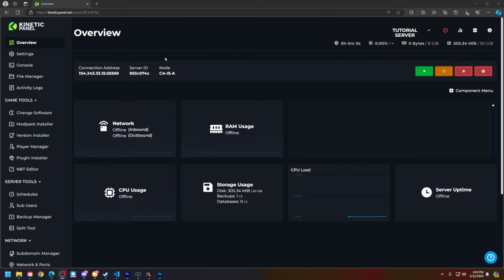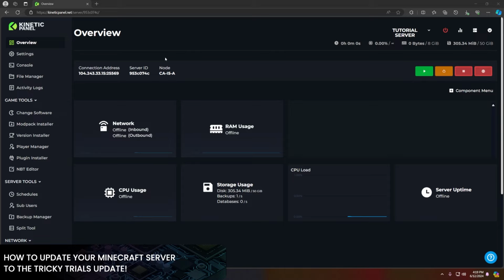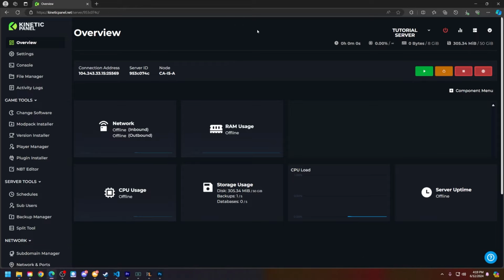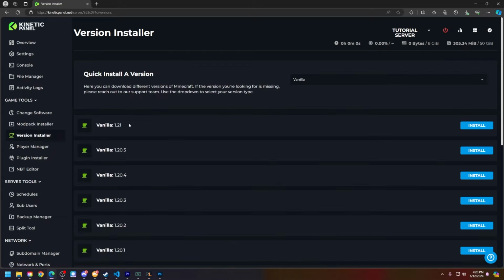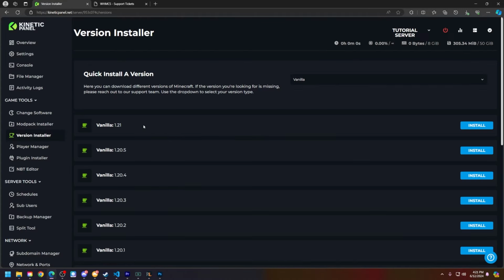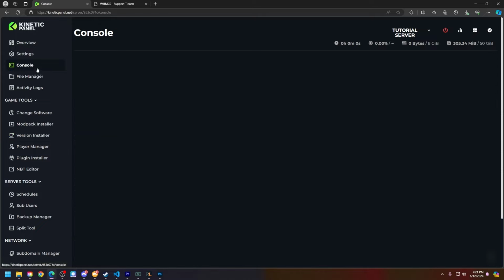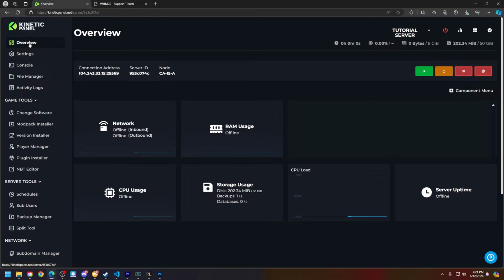How To Play The NEW Tricky Trials Update!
In this video we we'll showing you How To Play The NEW Tricky Trials Update!

Want a Minecraft server?
USEFUL LINKS